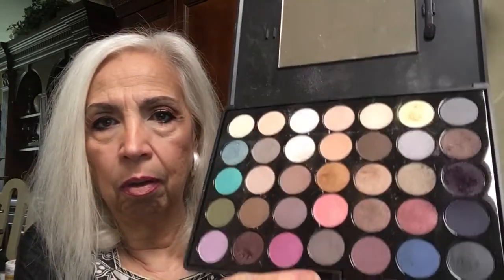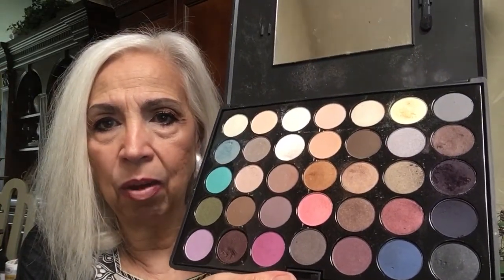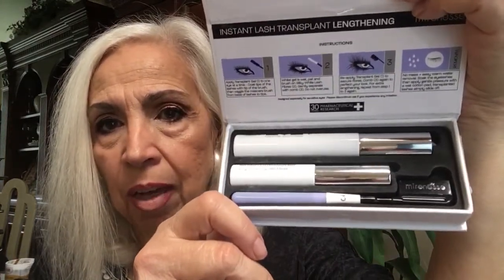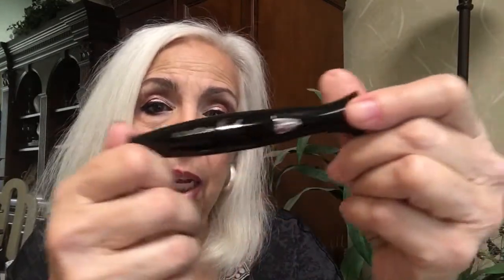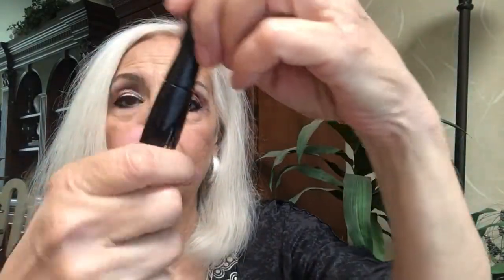What's working for me now – and an OMG moment – Part Two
Some of my favorite things – and my OMG moment